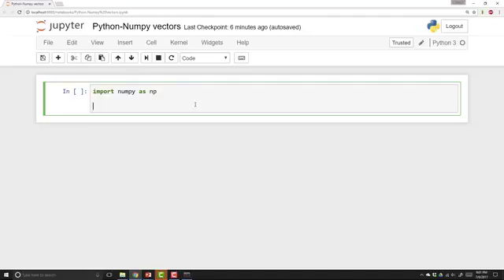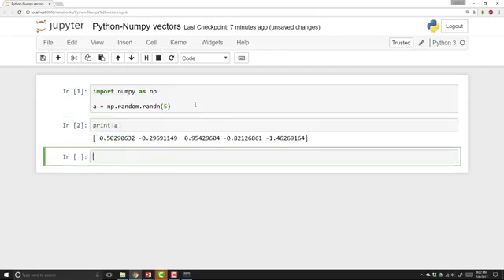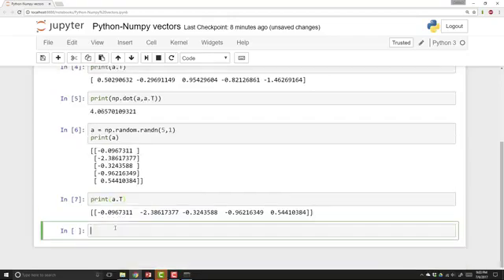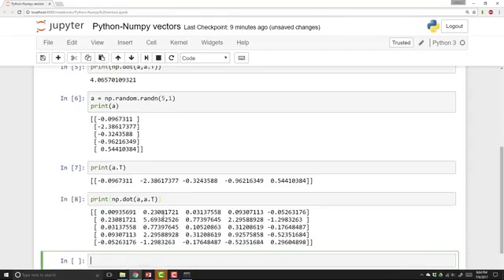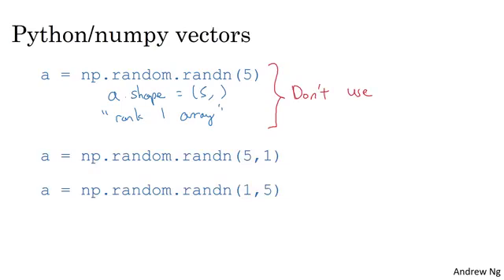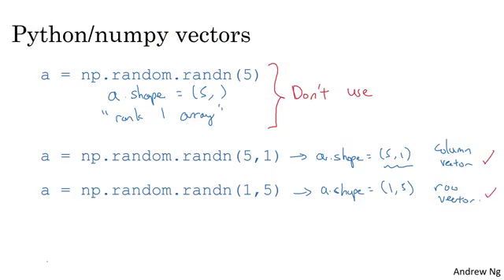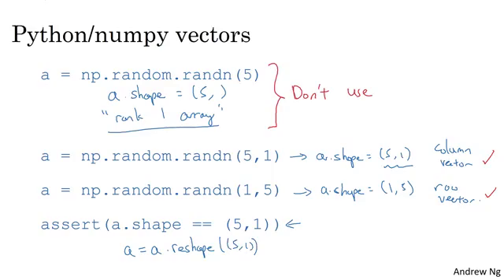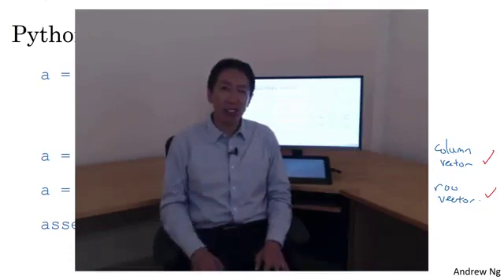22 A note on python numpy vectors extended description mixed